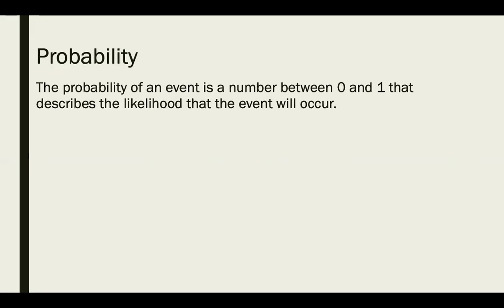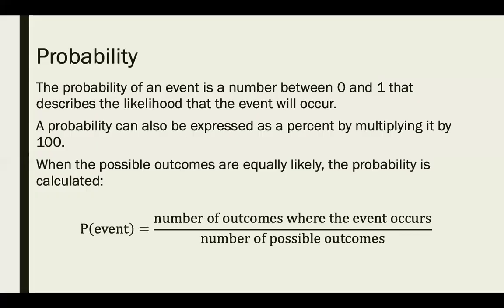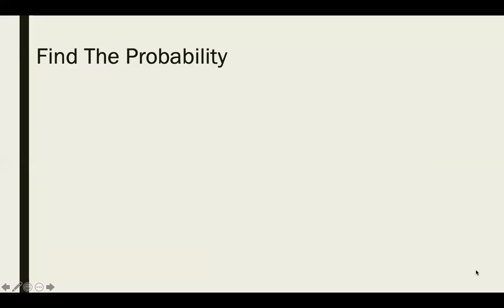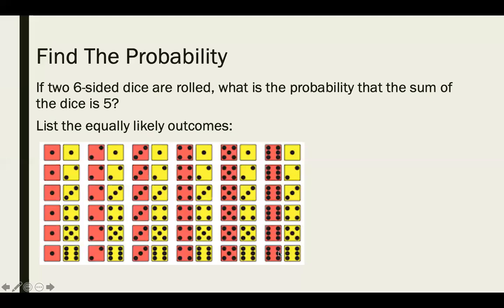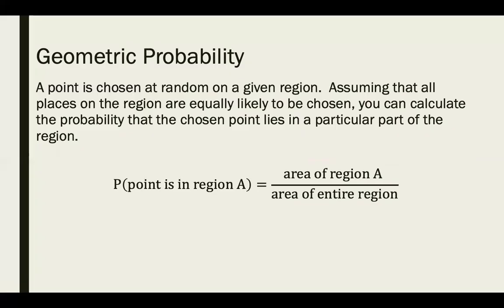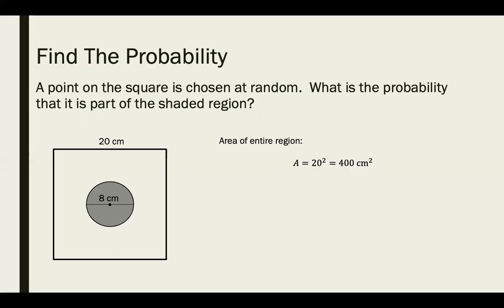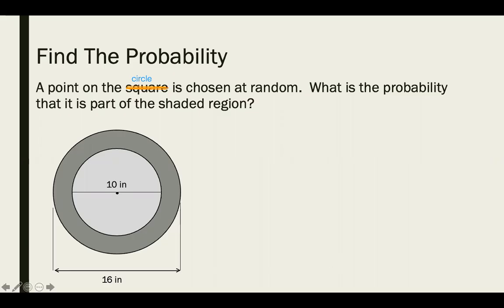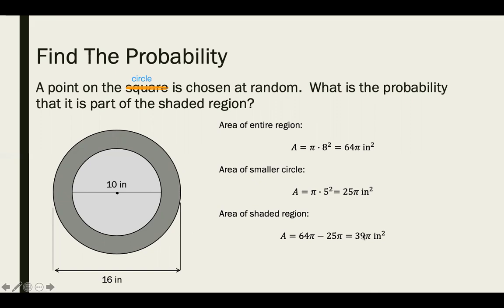Probability in Geometry!